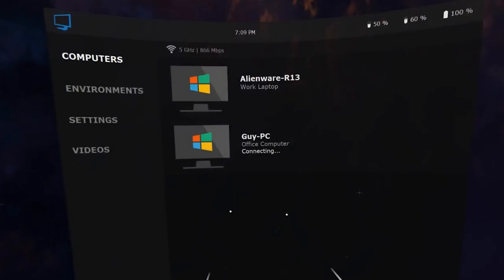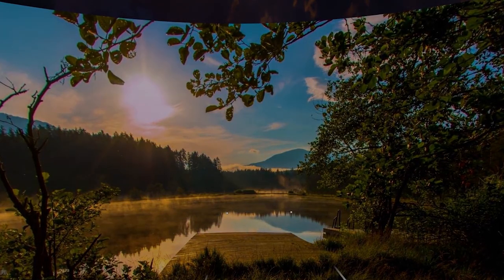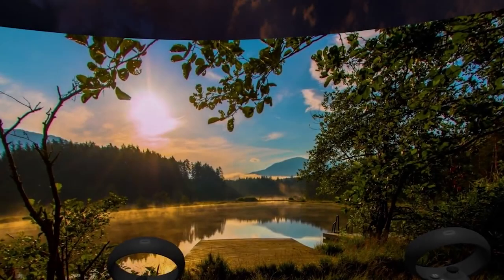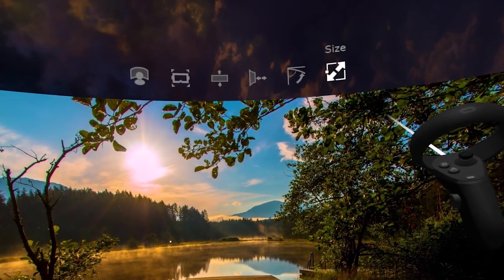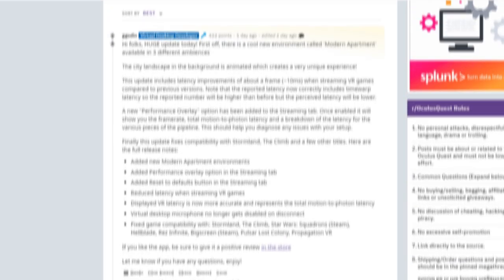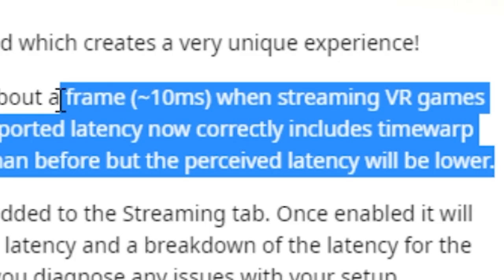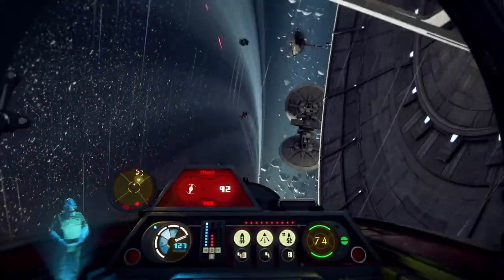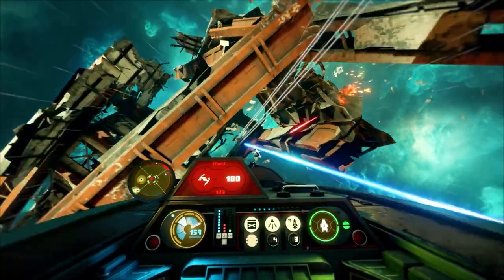Virtual Desktop Update V.1.18 for the Oculus Quest and Quest 2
There are some improvements apparently to the latency, bug fixes to games including Star Wars Squadrons, Storm Land, the Climb and various others as well as a brand new home environment.

Link to Full bug fixes to Virtual Desktop V1.18

4K HDMI cable